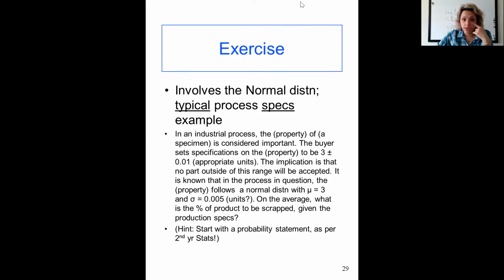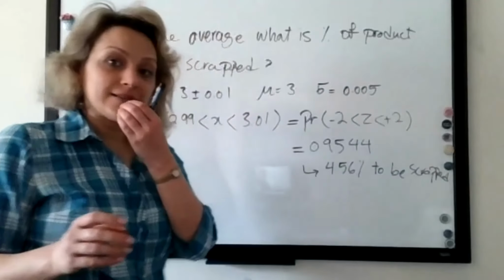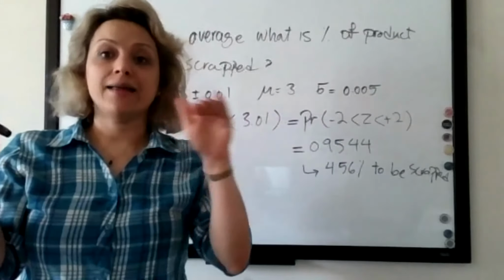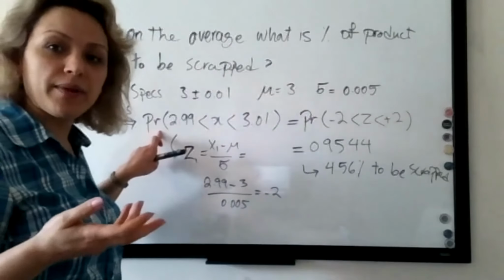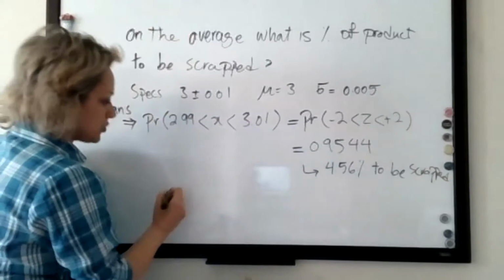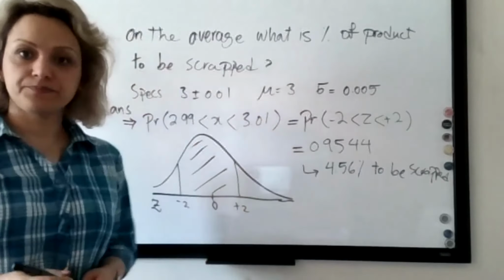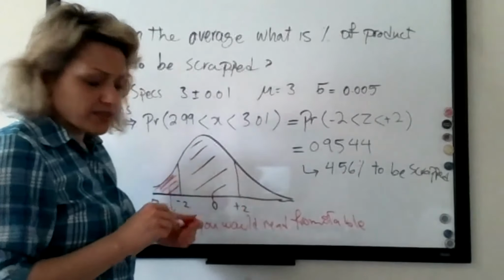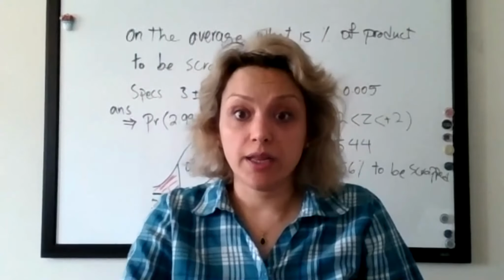Ch1_5 Example of Normal Distribution Curve and Z Table PP 29to29